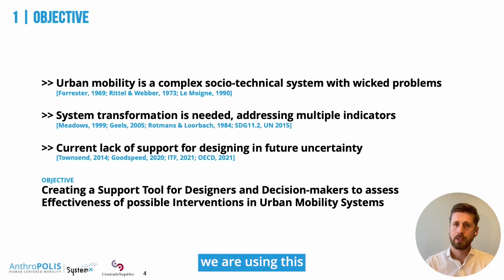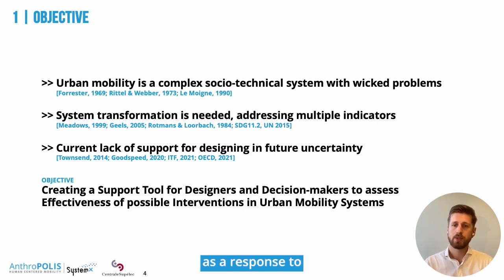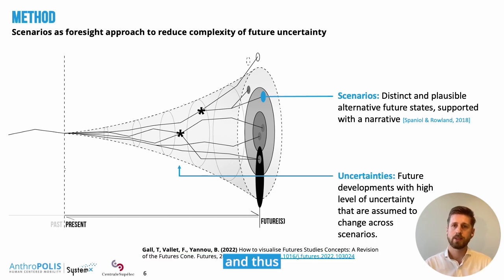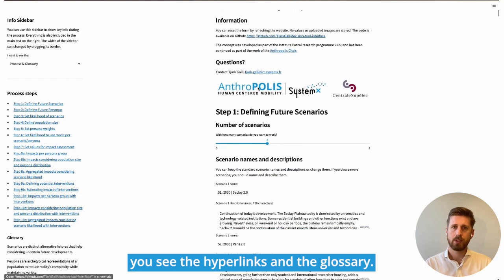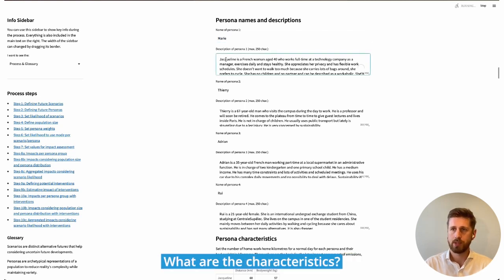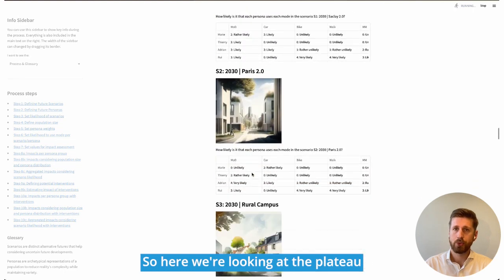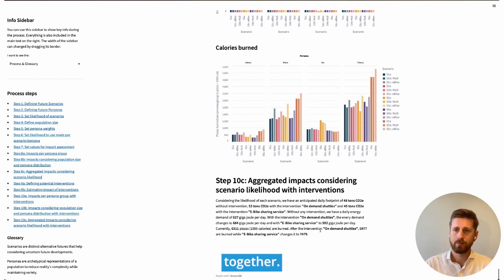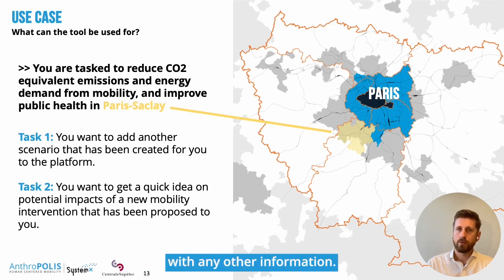Scenario-based Design and Decision Support Tool | Anthropolis Chair